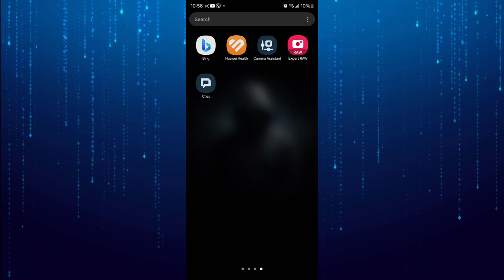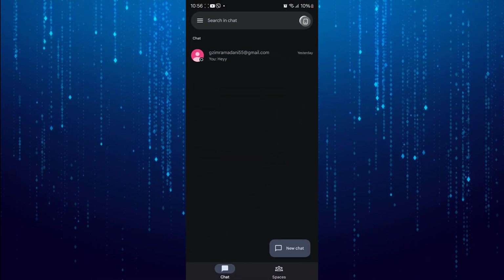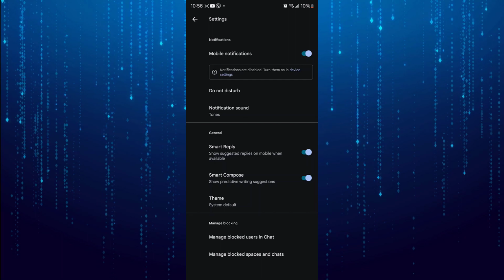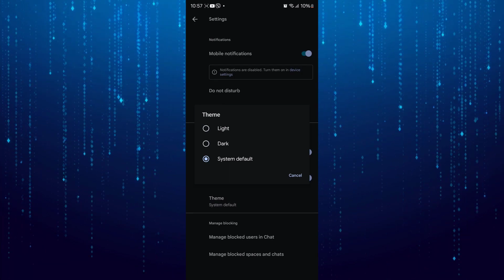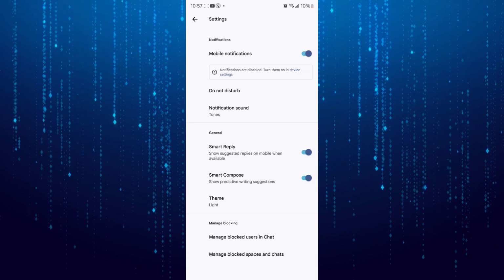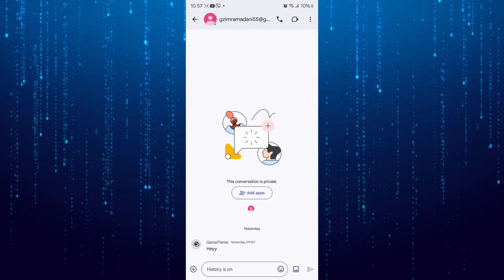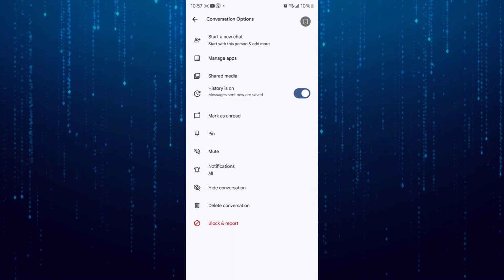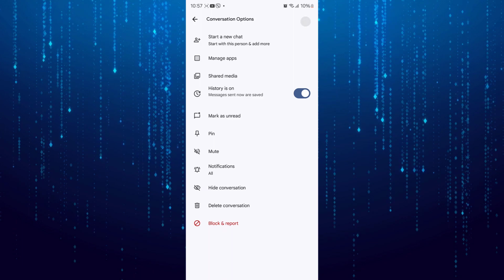How To Change Chat Themes and Backgrounds In Google Chat (2024)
In this tutorial i will show you how to change chat themes and background in google chat.